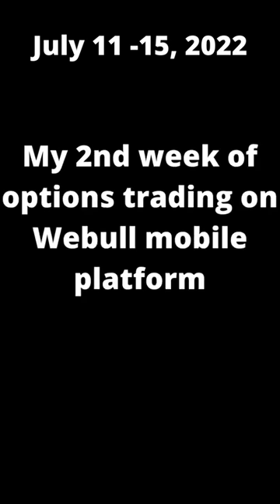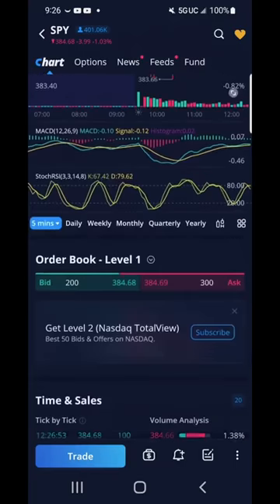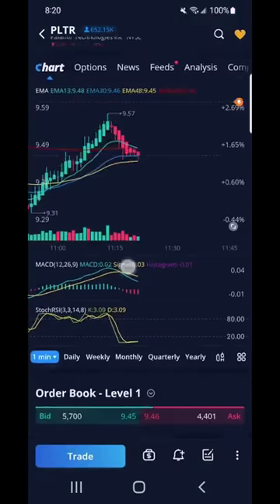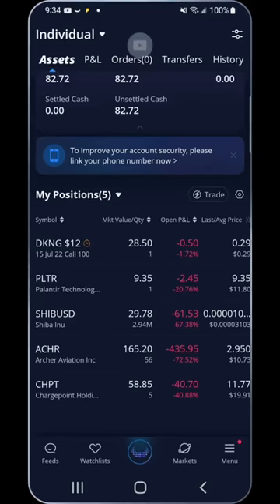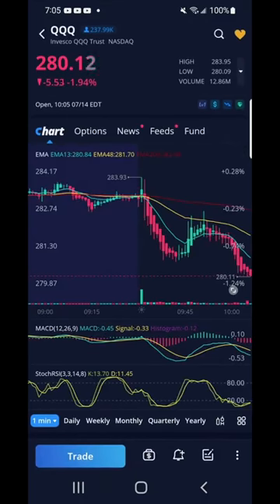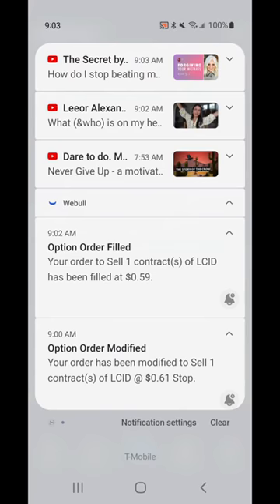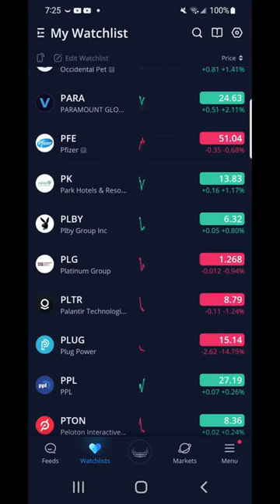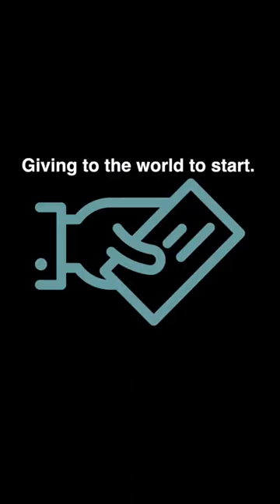My 2nd week of options trading on Webull mobile platform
Here I go over:

1. What to do in a red market?
2. How to turn a stop loss into massive profits?
3. How to buy a put?
4. How to sell with a stop loss in place?
5. Looking at the chart and indicators on spy
6. ✅ Checking out NVDA to see if a good call to buy
7. I bought a put option on AMC
8. ✊ I went for an Amazon put at the end of the trading day
9. I bought a NIO put to start of the trading day
10. Here are my buy and sell orders for July 15th, 2022